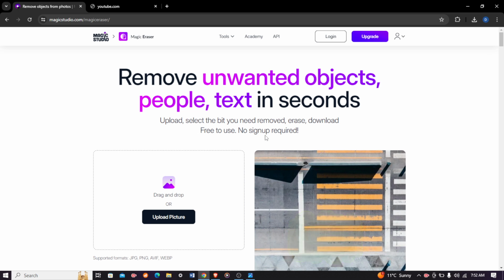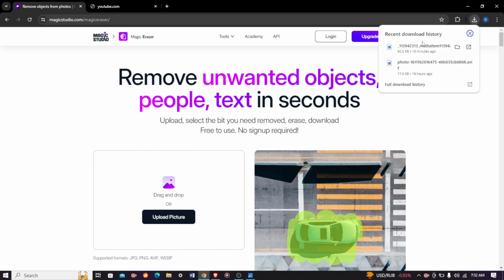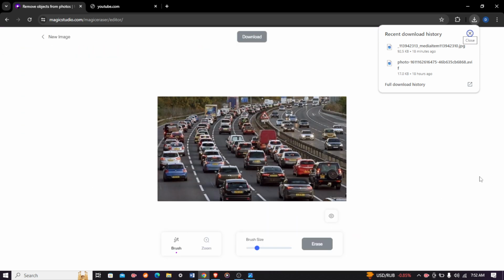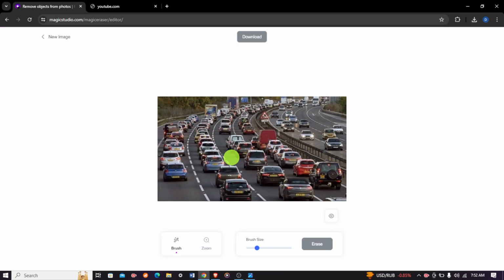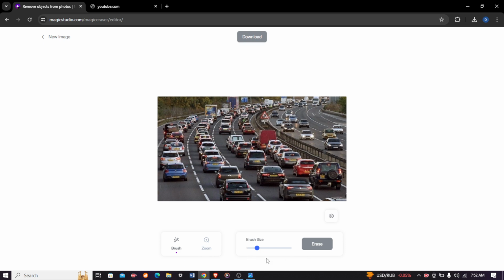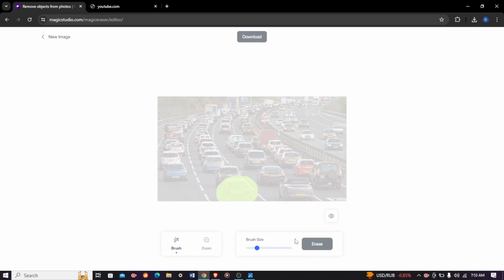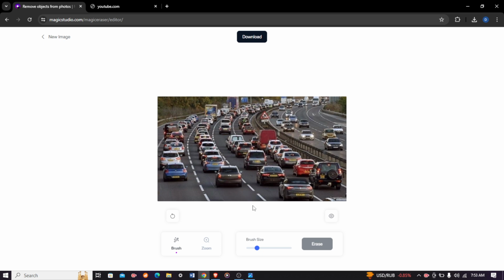How To Erase People or Objects from your Image!!!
Learn how to effortlessly remove  people or objects from your photos using the Magic Eraser Tool in this step-by-step tutorial. Whether you're editing portraits or landscapes, this technique will help you achieve seamless results with ease.

Watc the video to learn how to remove unwanted objects or people from your image.

step 2;upload your image
step3;using the brush tool to select the person or object you want to remove
step 4;click on erase
step 5;now you have successfully erased the person or object using the magic eraser tool.

Cell Phone Tripod Adapter